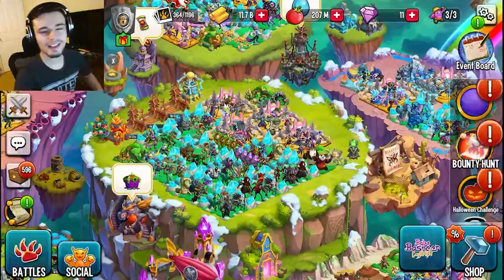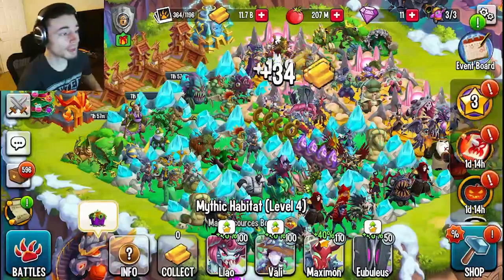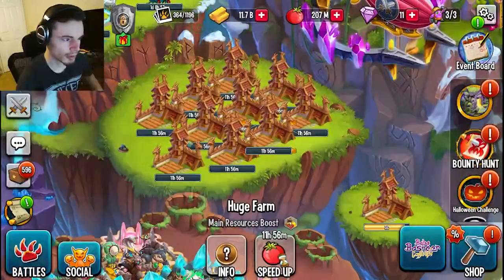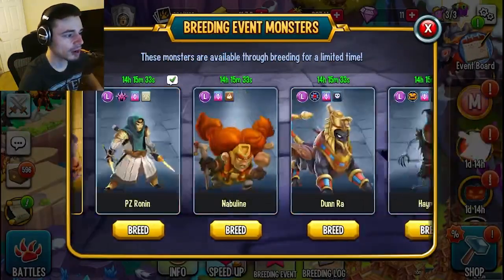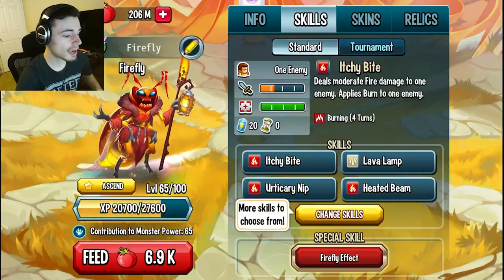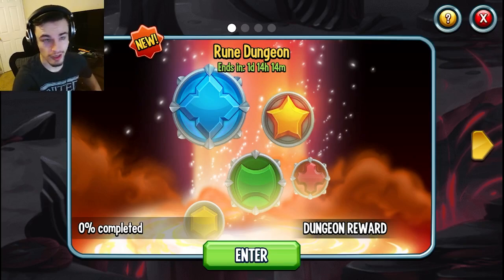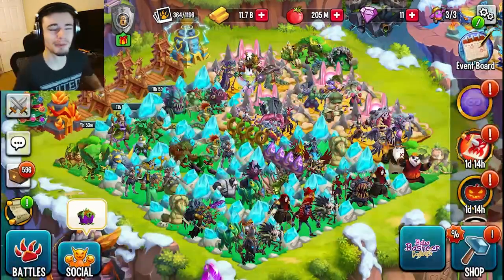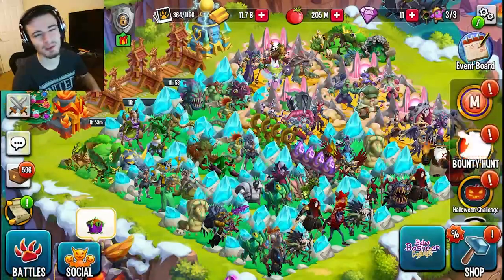How to Get FREE Maze Coins FAST in 2023 Monster Legends Multiversal Era